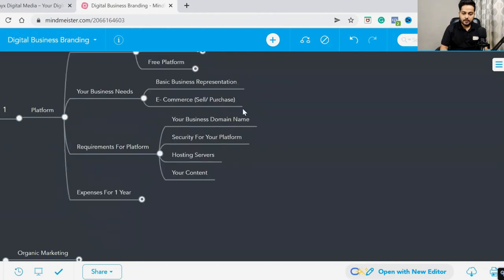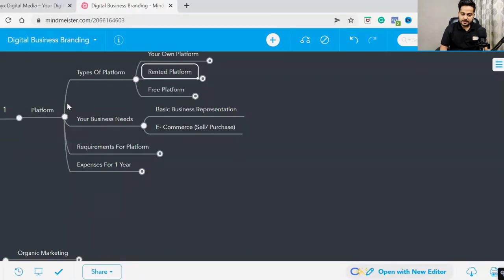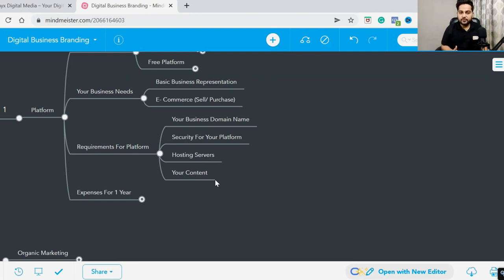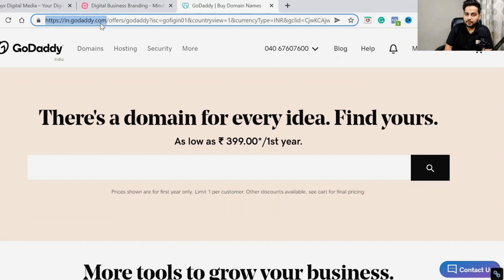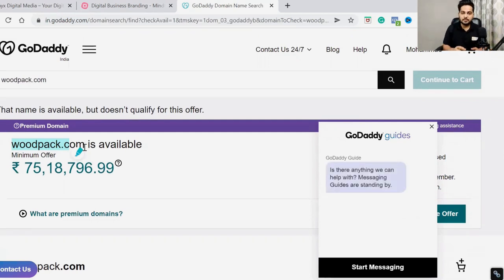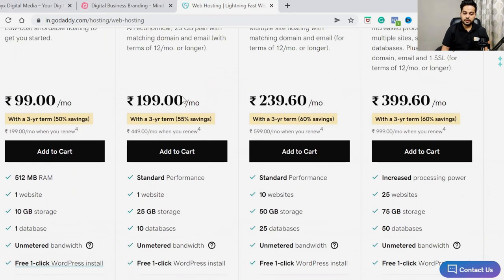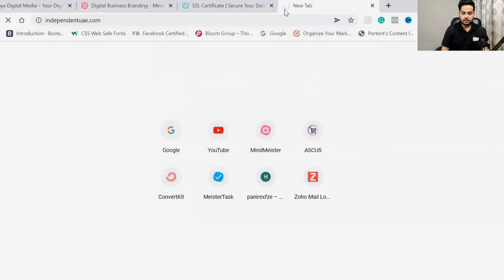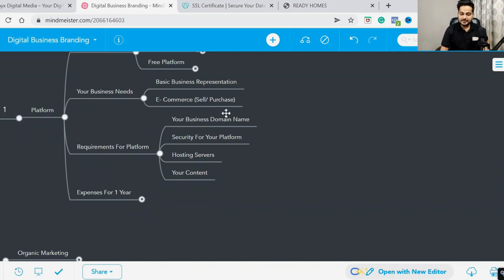Digital Business Branding | Requirements For Your Platform | Part-4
Digital Business Branding: I know there is big confusion when we talk about website development.

Many people worry about their domain name.
Some may have confusion regarding hosting servers.
Some may have security issues with their website.

Even the content of the website is also an important factor when we talk about optimization.
I’ll say most important.

Content uniquely defines your quality of work and helps search engines also to rank your platform.

So in this video, you’ll get a clear idea about:
Your Domain Name
Your Hosting Servers
Your Security
Your Content For Website

Actually, if I tell you then believe me this all elements are the base of your presence.
No matter how beautifully your website is designed, if it will take time to open then your customer is not going to wait for long.

Try to remember: “Don’t Be Cheap, On This New Journey”.
And also remember: Nothing is free.